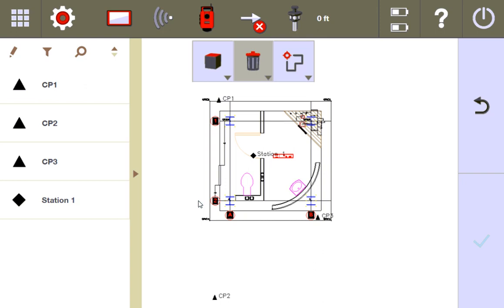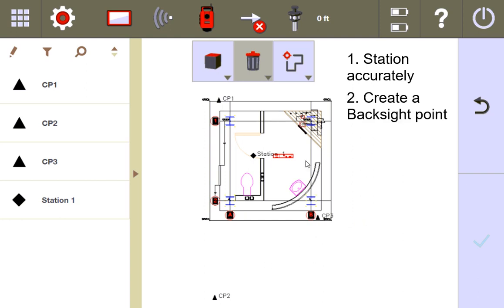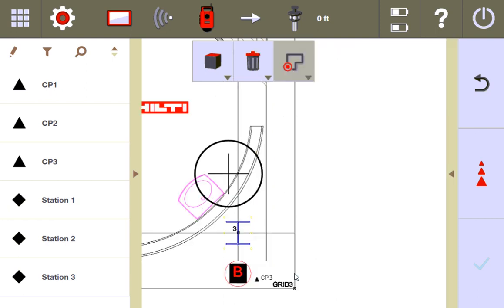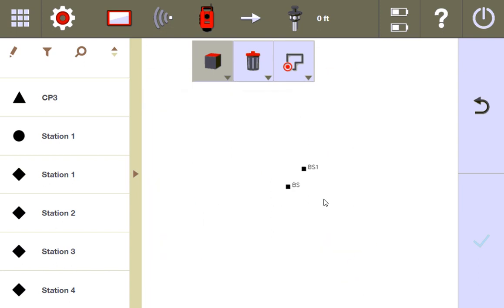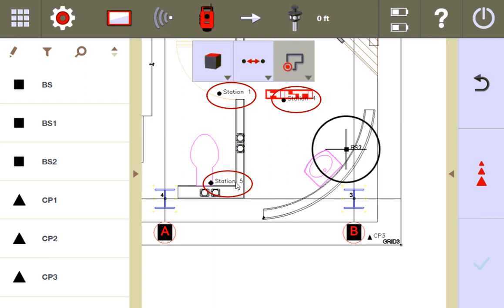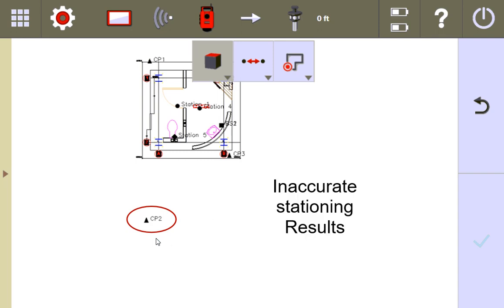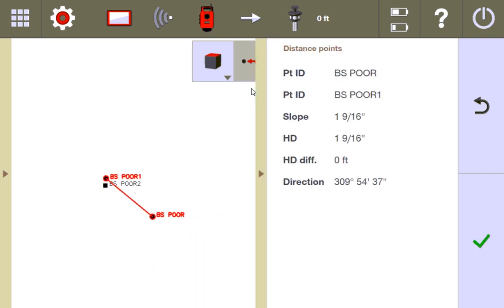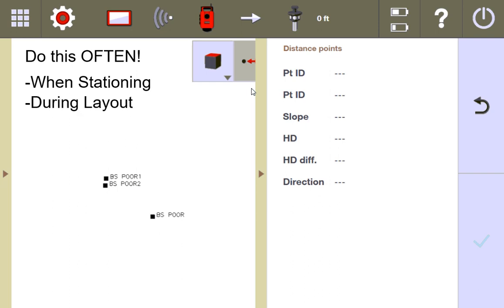Control Point Tutorial - TROUBLESHOOT - Use Backsight Point(s) to Investigate Station Accuracy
You can always check your control point accuracy between different stationings by checking a backsight point each day and throughout your work. Here is a tutorial on it.